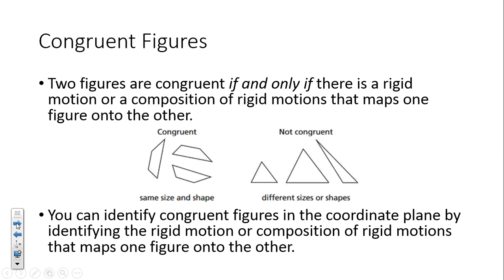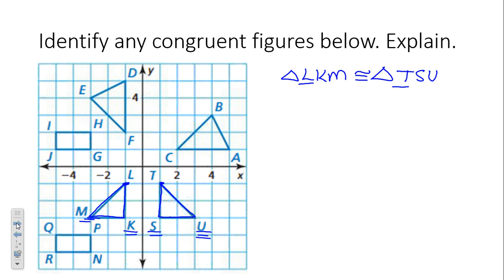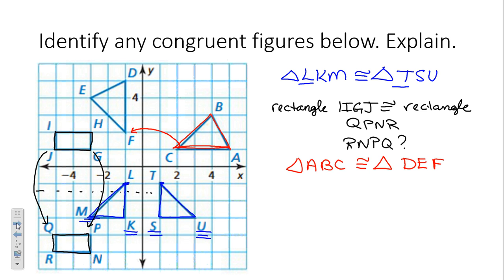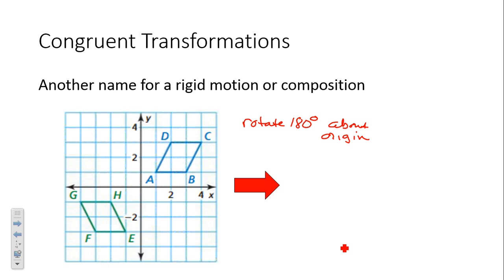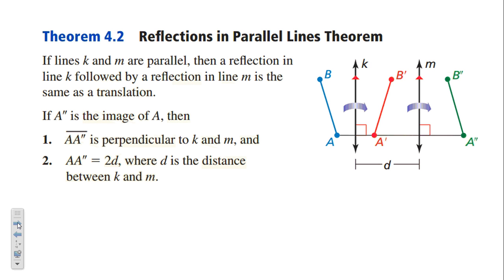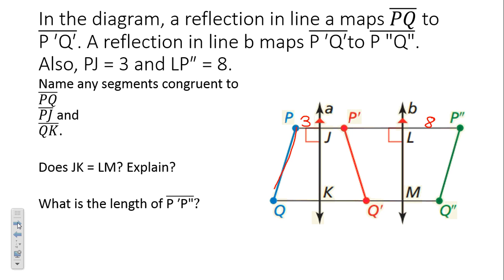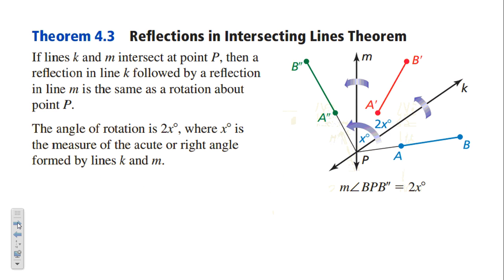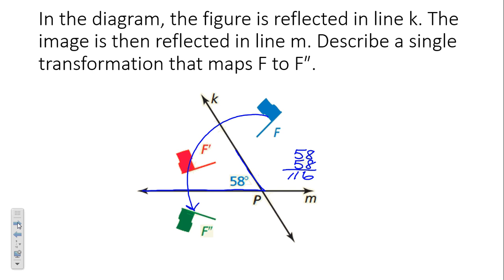Congruence and Transformations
Congruence transformations are discussed as translations, reflections and rotations and compositions of them are explored.